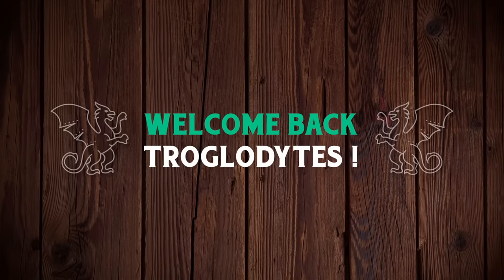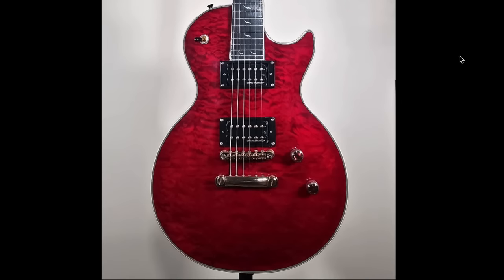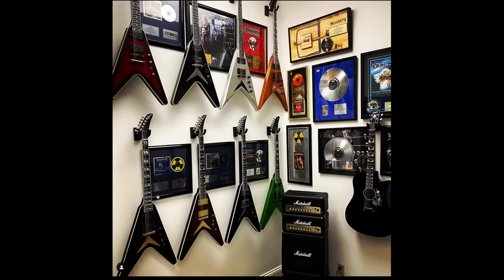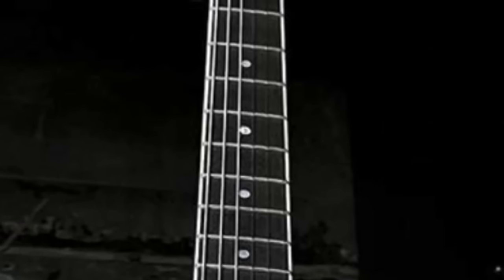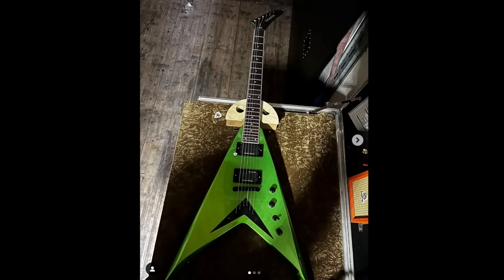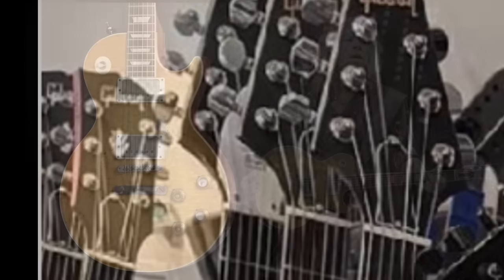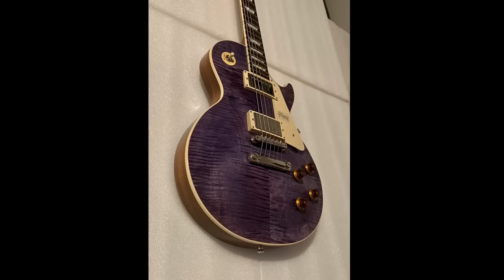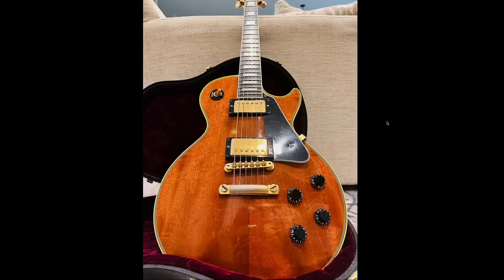More Teased 2023 Models!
More Dave Mustaine models have been teased!